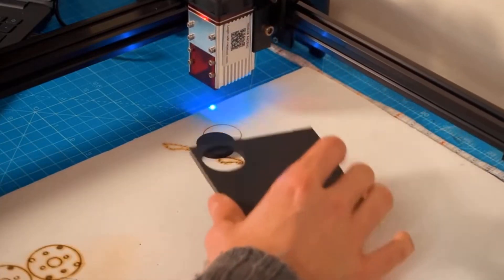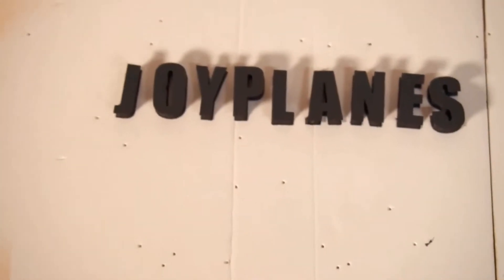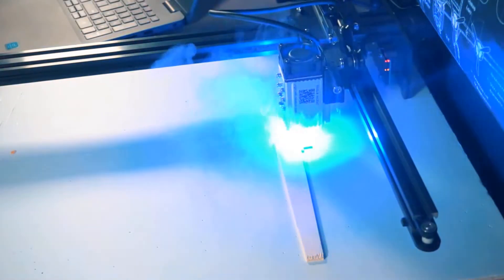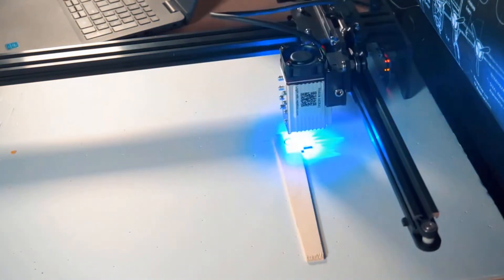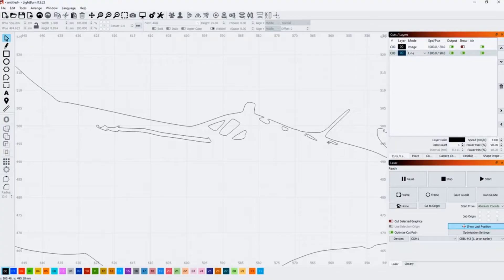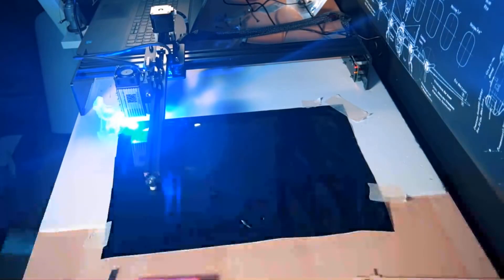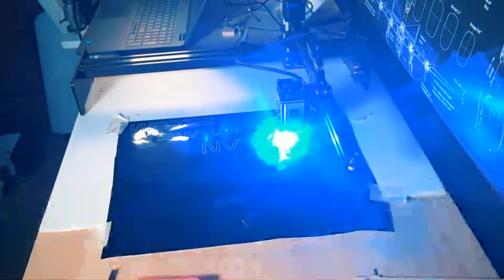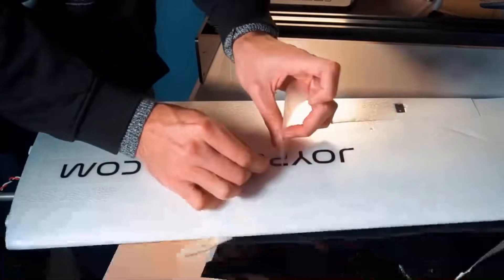✅ NEJE Master 2S 30W | Best Laser Engraver [ 2022 Review ] On Aliexpress - Budget CNC - Plus Max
Hey, what’s good! Welcome to MixZone! On this channel, you can expect videos related to tech product reviews and much more every day. Thank you for stopping by!